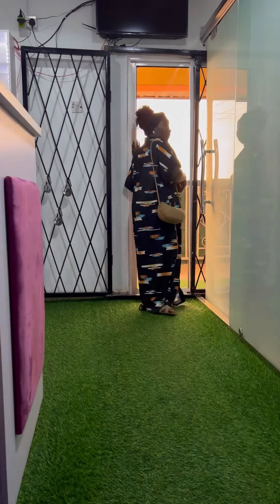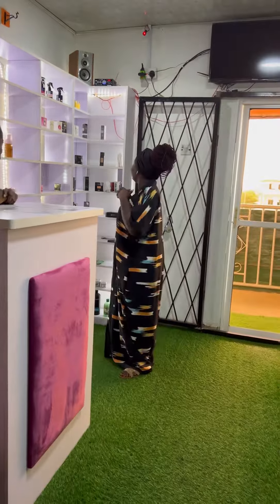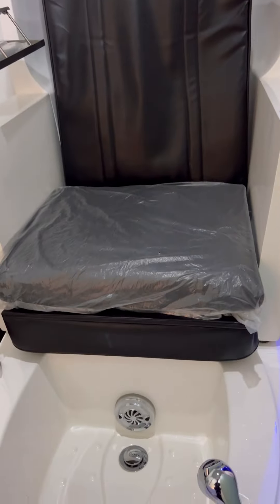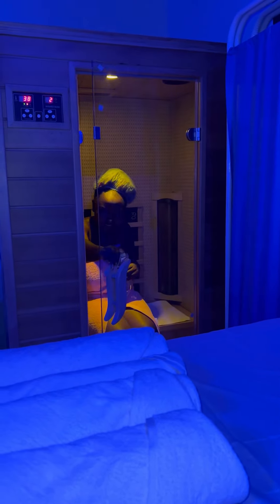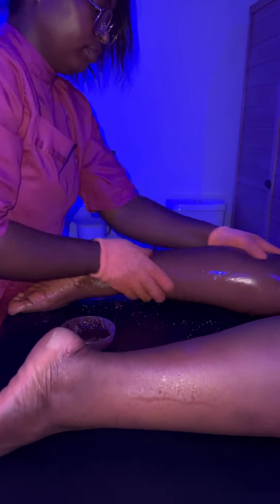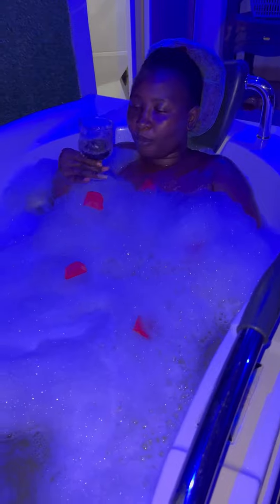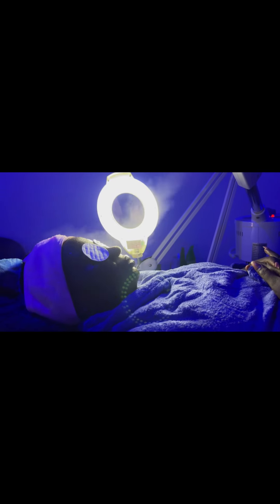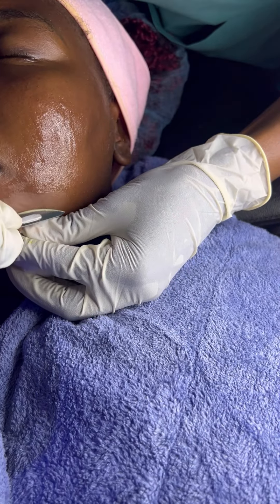A beautiful spa in jos Make sure you check them out!!!